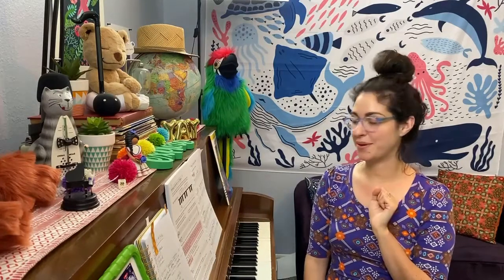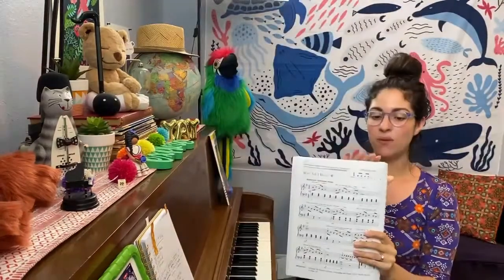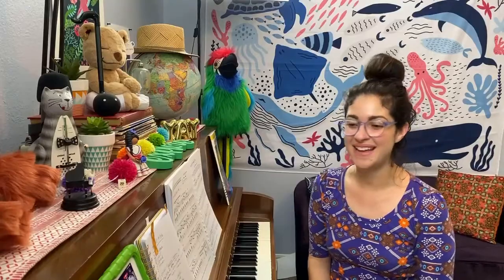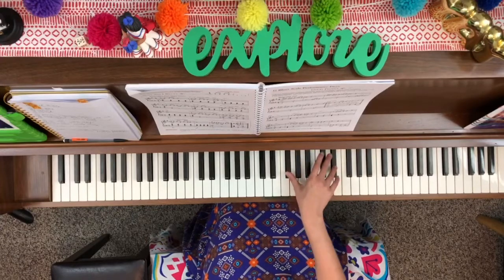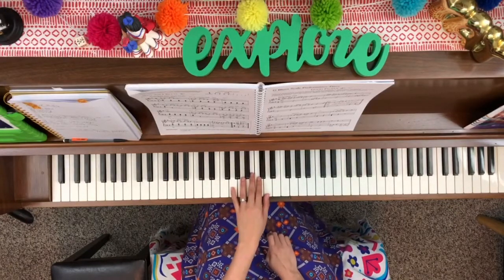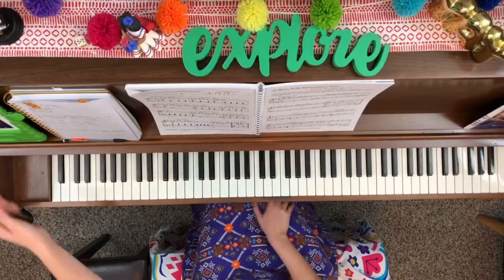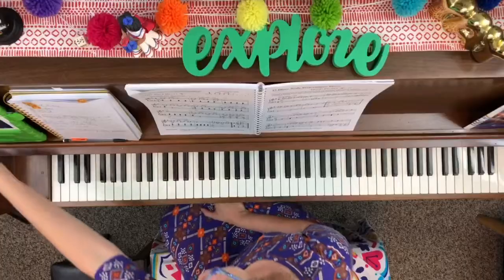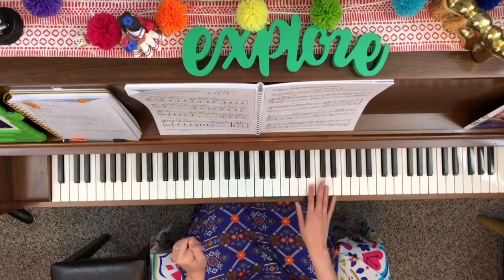Winter 2021 Adults and Teens Beginner Virtual Piano Lesson 36! Final Lesson! ⭐️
Good day and welcome to piano! I’m so happy to have you today! Follow along with our piano lesson series for the beginner teen and adult pianists!